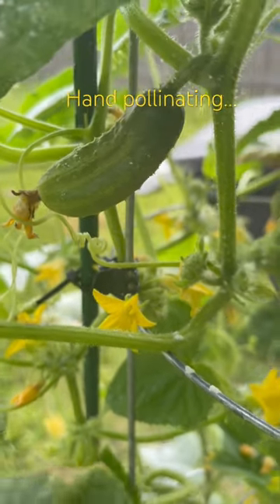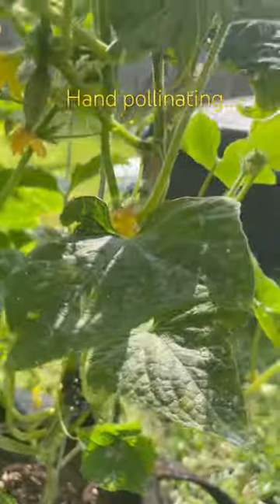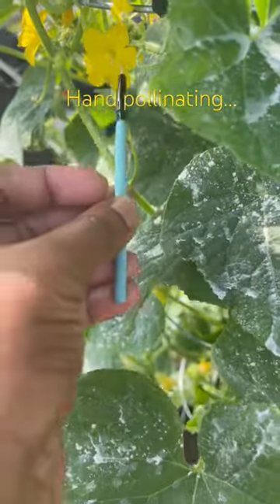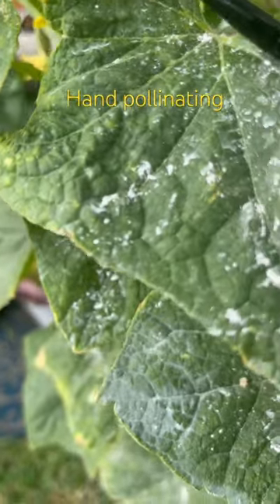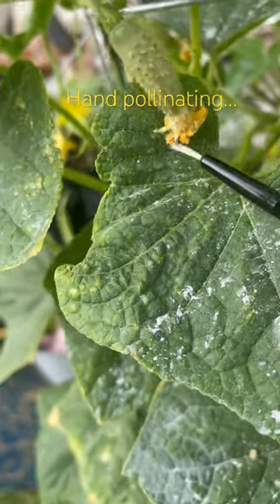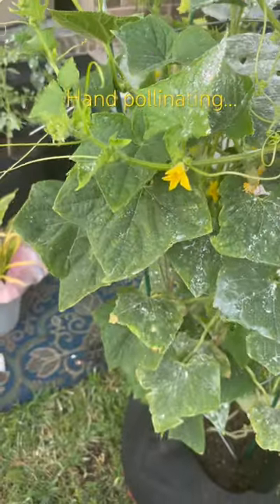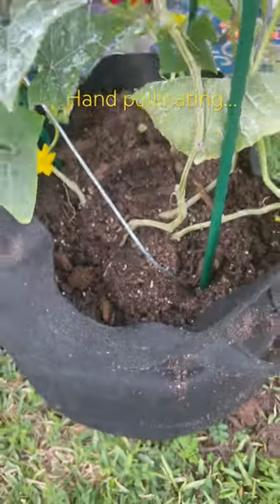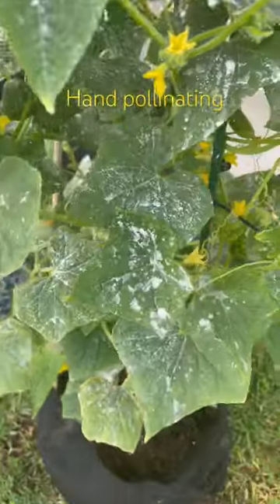Hand pollinating cucumbers 🥒